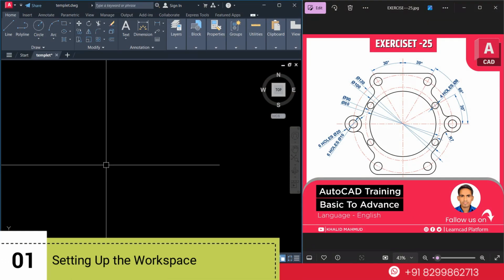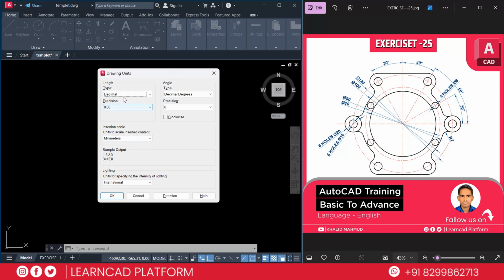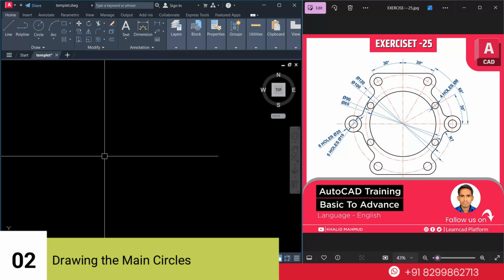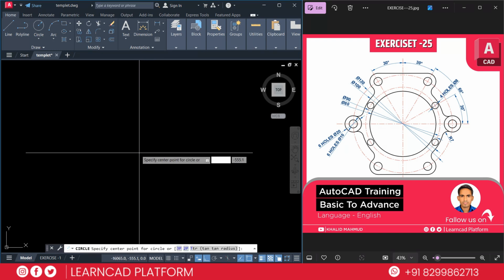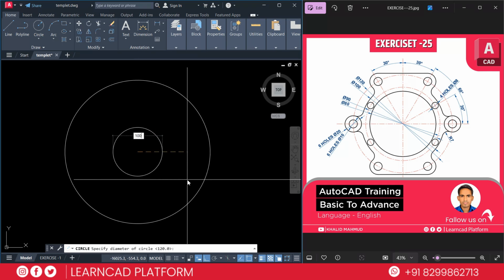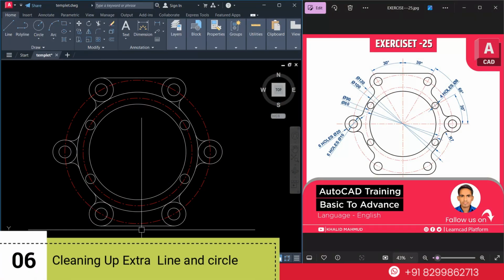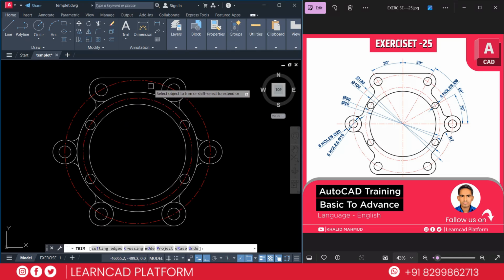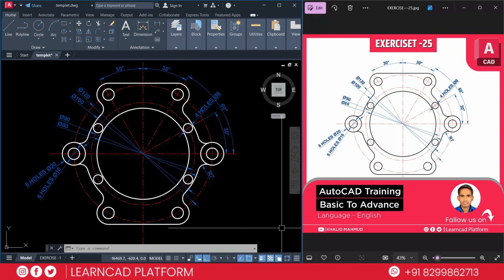AutoCAD Exercise 25 | Step-by-Step AutoCAD Drawing Tutorial for Beginners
In this AutoCAD tutorial, you will learn how to create Exercise 25 step by step using professional AutoCAD drafting techniques. This exercise is specially designed for engineering students, civil engineers, mechanical engineers, architecture students, draftsmen, and AutoCAD beginners who want to improve their drawing accuracy and speed.

✅ In This Video You Will Learn:
• AutoCAD 2D Drawing Techniques
• Circle, Arc, Line and Trim Commands
• Offset and Fillet Commands
• Dimensioning Methods
• Professional Drafting Workflow
• Drawing Accuracy Tips

🎯 Recommended For:
• Engineering Students
• Architecture Students
• CAD Designers
• Draftsmen
• AutoCAD Beginners

📚 AutoCAD Practice Exercise Series:
Practice regularly to improve your drafting skills and become an AutoCAD expert.

👍 If this tutorial helps you, don't forget to:
✔ Join Channel Membership for Exclusive Support

 ✅ Topics covered in this video:
Setting up your AutoCAD workspace
Drawing circles, arcs, and adding dimensions
Using commands like ARRAYPOLAR, TRIM, and DIM
💡 Whether you're into design, mechanical engineering, or architecture, this tutorial is for you!